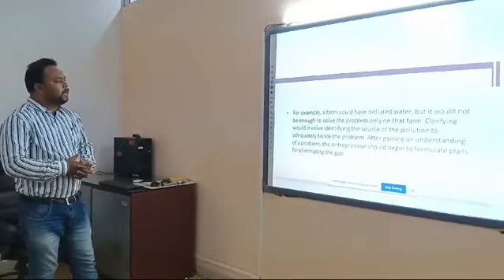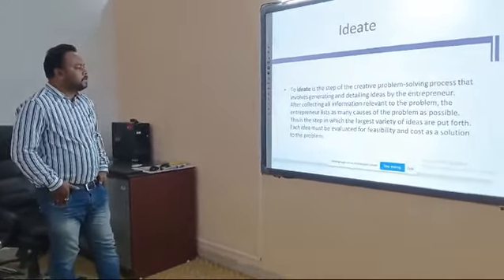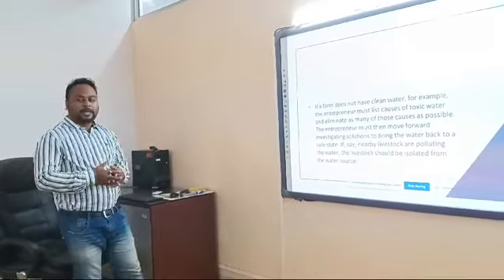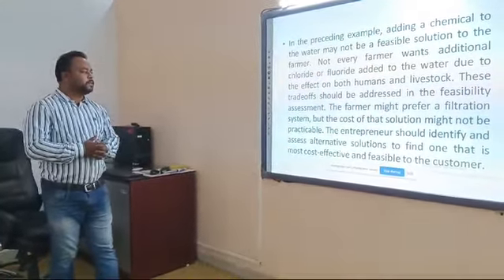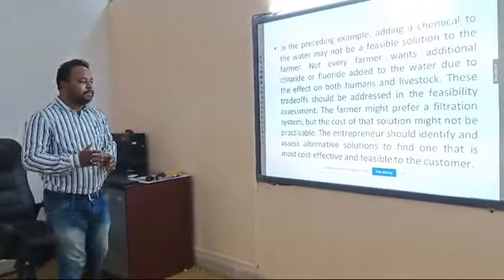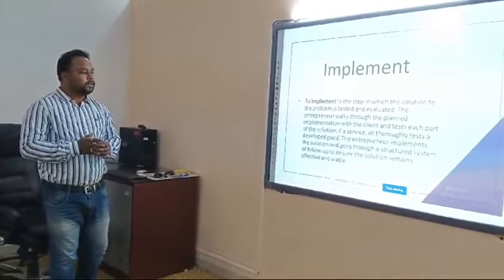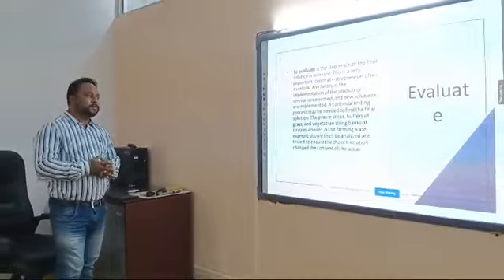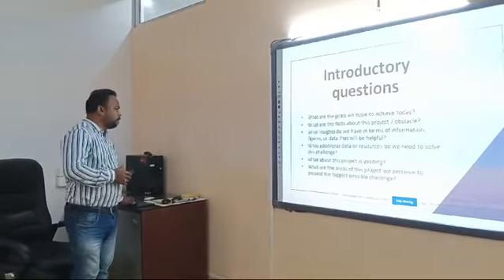Sitm organises a seminar on "Problem Solving and Ideation"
Sitm organises a seminar on "Problem Solving and Ideation" on 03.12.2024.